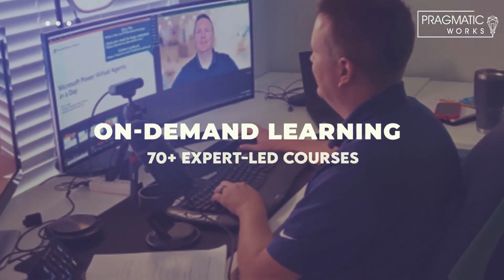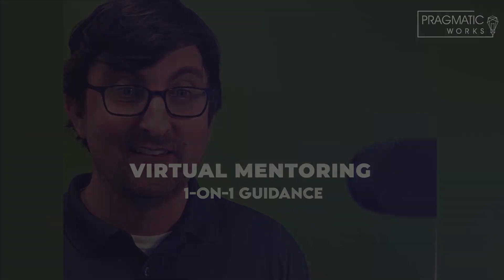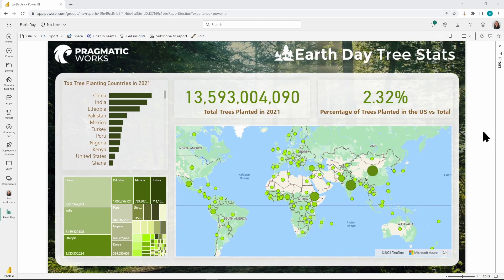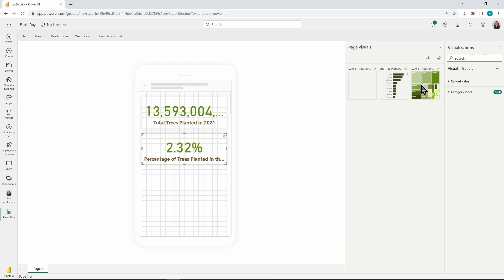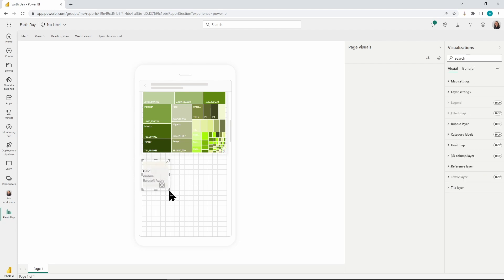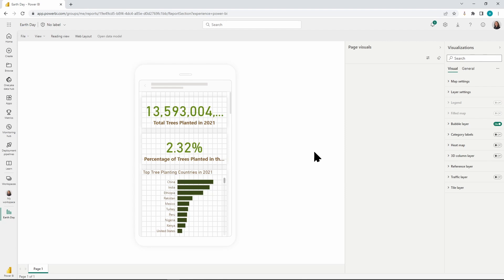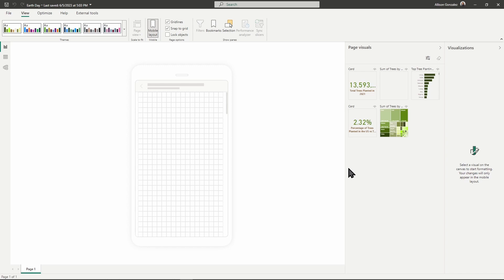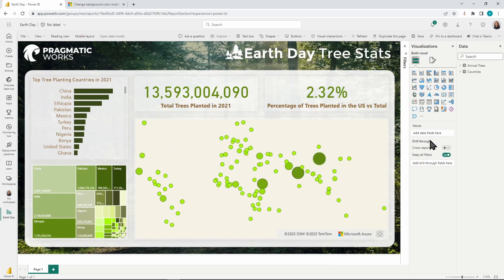Mobile Layout Basics for Power BI Reports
In this episode of her Report Design Series, Allison shows how to format a Power BI report for ideal viewing on a mobile device. She shows how to do this in the Power BI Service as well as the Power BI Desktop.